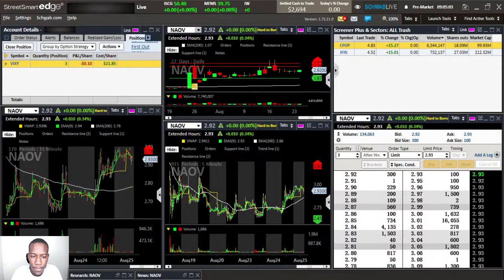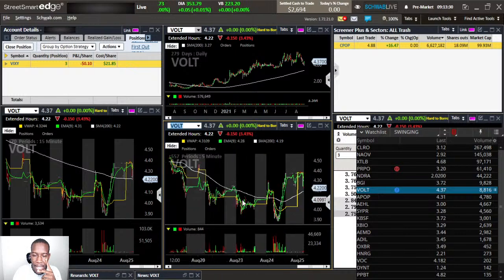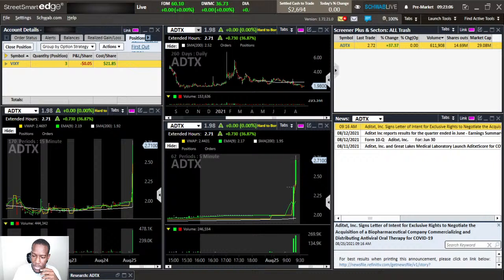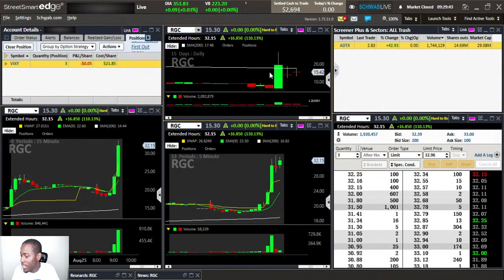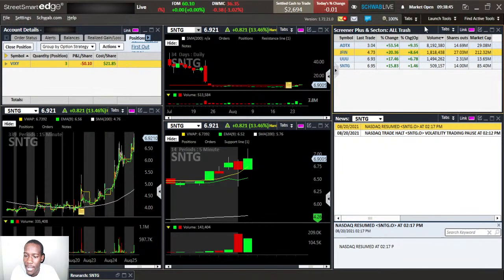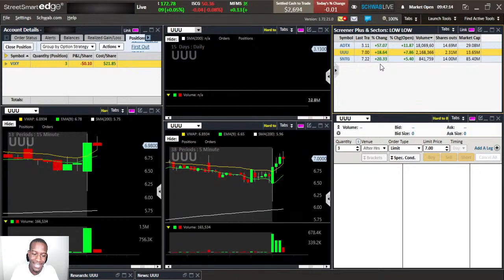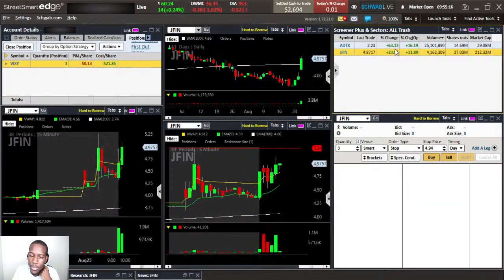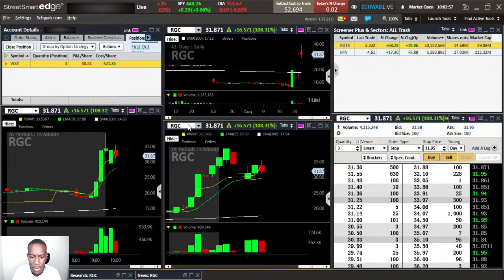[Live] Day Trading Low Float Small Caps with Street Smart Edge